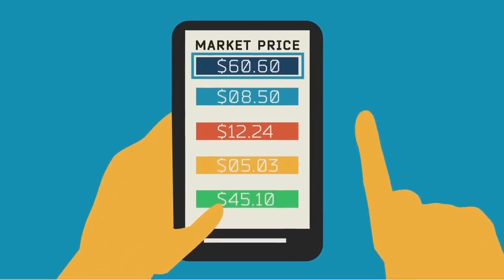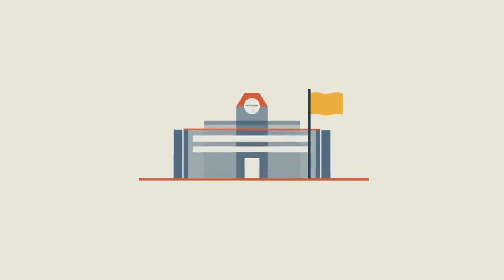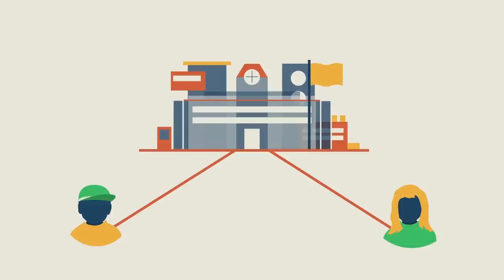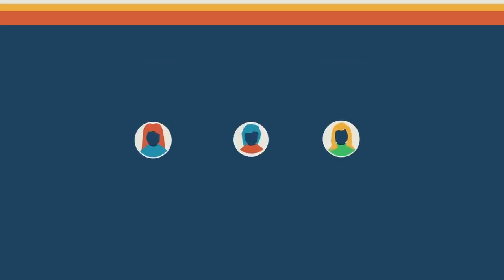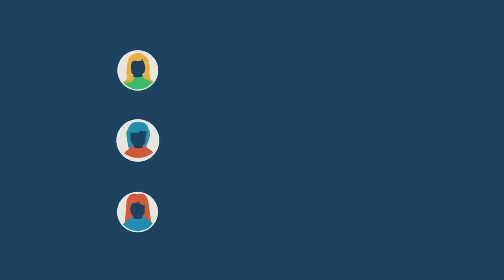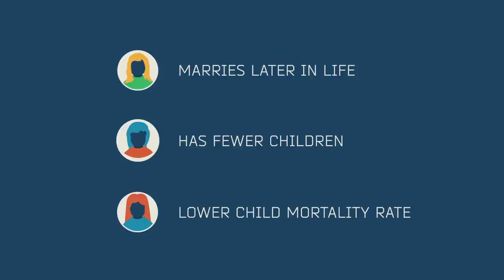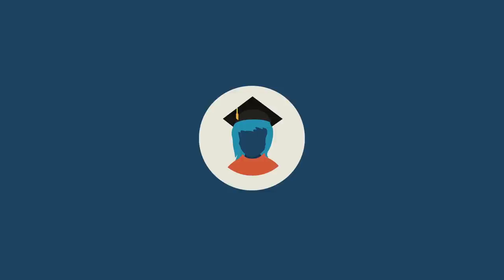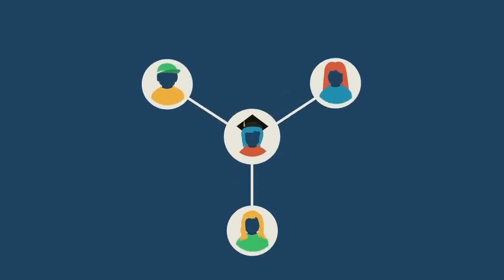Melinda Gates imagines life in the year 2030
As the final sign off for our February guest editorship with Bill Gates, we were able to sit down with Melinda to talk about how life for the poor will change in the next 15 years and how we can combat gender inequality in the developing world.